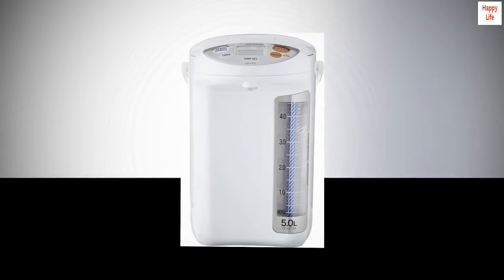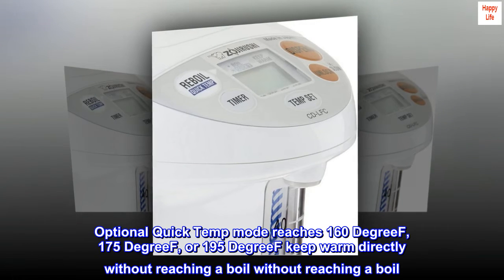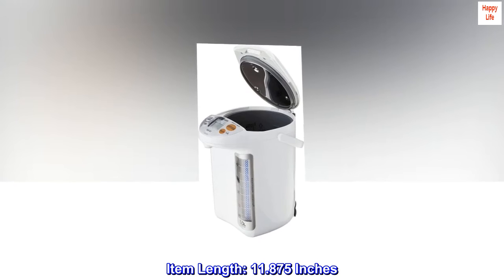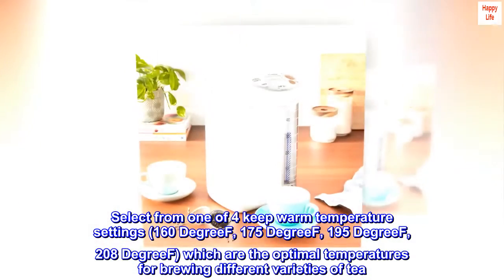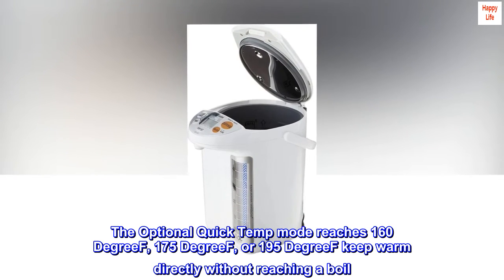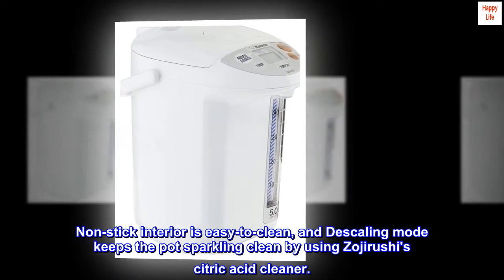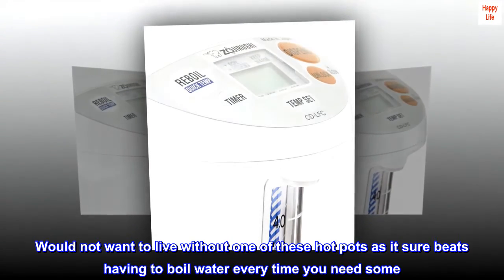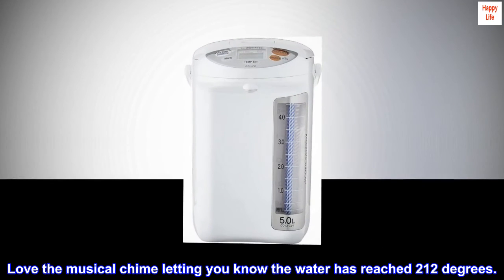Zojirushi Micom Water Boiler and Warmer, 169 oz/5.0 L, White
Micom Water Boiler and Warmer. Easy-to-clean nonstick interior
4 keep warm temperature settings (160 DegreeF, 175 DegreeF, 195 DegreeF, 208 DegreeF)
Optional Quick Temp mode reaches 160 DegreeF, 175 DegreeF, or 195 DegreeF keep warm directly without reaching a boil without reaching a boil
One-touch electric dispensing system. Power - 800 watts
Easy-to-read Panorama Window water level gauge.120 volts
Item Length: 11.875 Inches
Zojirushi's Panorama Window Micom Water Boiler & Warmer (CD-LFC50) is a 169 oz capacity water boiler that boils and keeps water hot at a set temperature for as long as it's plugged in. Select from one of 4 keep warm temperature settings (160 DegreeF, 175 DegreeF, 195 DegreeF, 208 DegreeF) which are the optimal temperatures for brewing different varieties of tea. The Optional Quick Temp mode reaches 160 DegreeF, 175 DegreeF, or 195 DegreeF keep warm directly without reaching a boil. Includes energy-saving timer function (6-10 hours), Cafe drip dispensing mode for slower dispensing, and Swivel base for serving convenience. Non-stick interior is easy-to-clean, and Descaling mode keeps the pot sparkling clean by using Zojirushi's citric acid cleaner.

Quality appliance
Bought this to replace the same model and size that lasted for 15 years of constant 24/7 use until the plastic screw anchors in the lid became brittle from age. Would not want to live without one of these hot pots as it sure beats having to boil water every time you need some. Perhaps the higher priced steel case model would last longer but for the price difference and my previous experience we would be pleased if this one also lasts 15 years. Love the musical chime letting you know the water has reached 212 degrees.